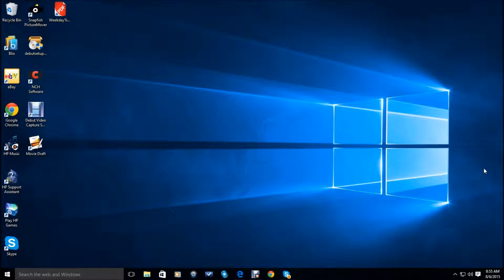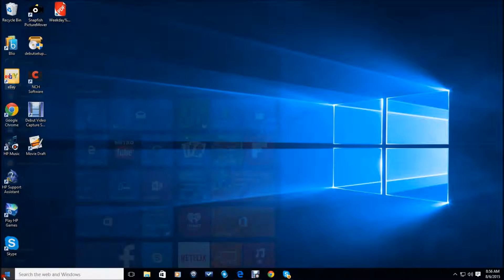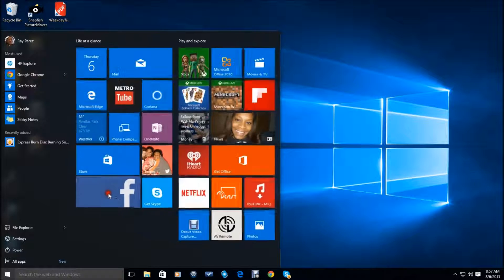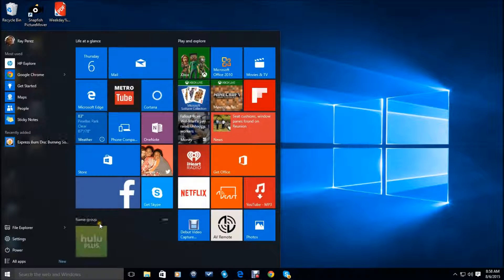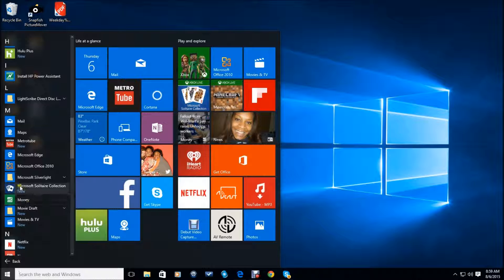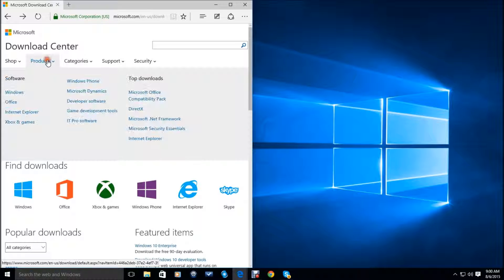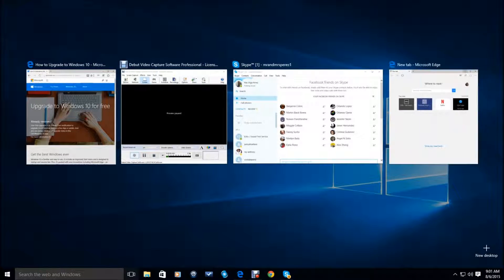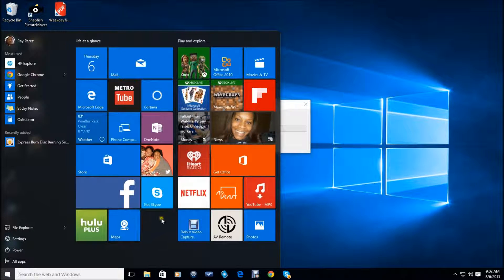Free Windows 10 Upgrade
Basic use of Windows 10 and a complete new look